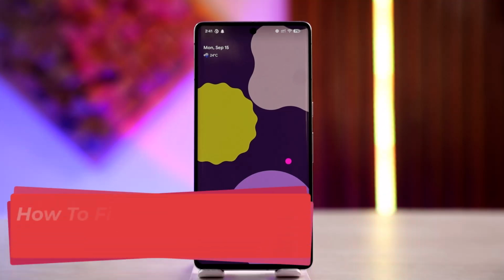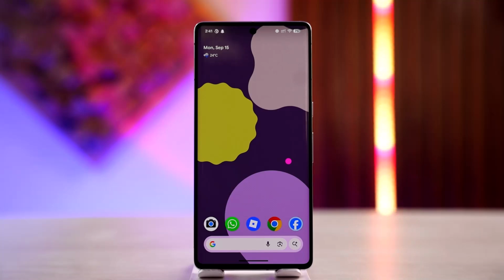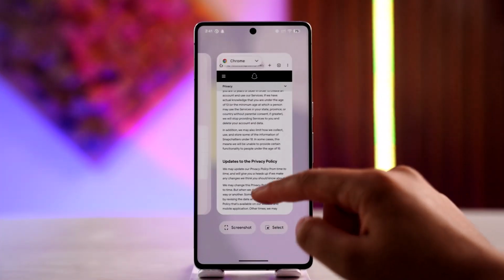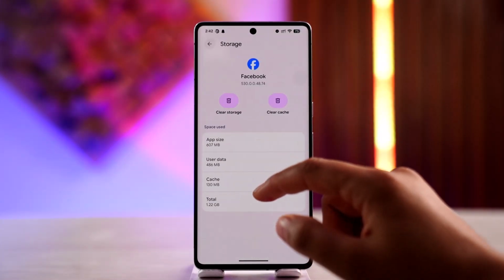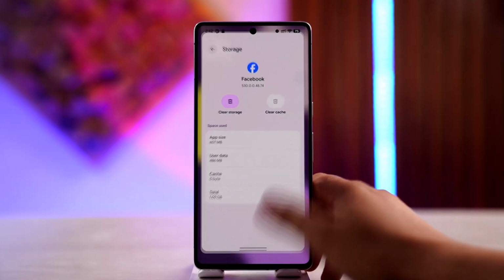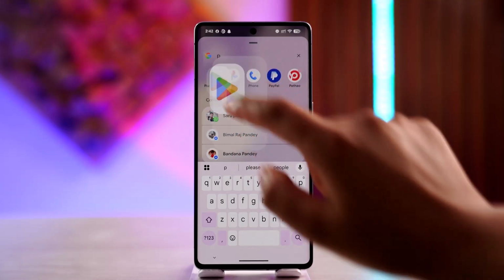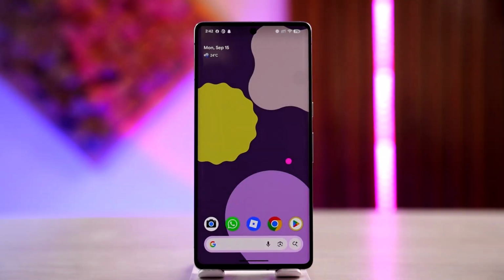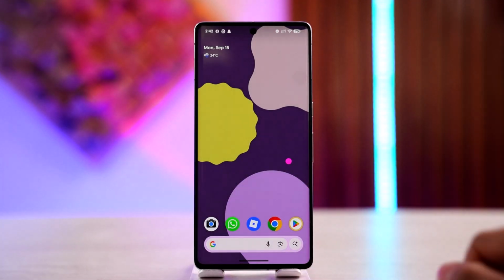How To Fix Common Errors In Facebook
If you're experiencing common errors on Facebook, such as loading issues, crashes, or unexpected glitches, this video walks you through several effective troubleshooting steps to resolve them. These solutions apply whether you're using the Facebook mobile app on Android or iOS, and they cover both basic and slightly advanced techniques.

One of the quickest ways to fix general technical issues is to refresh the page or restart your device. Temporary glitches are often resolved this way. If the issue persists, it's recommended to close all background apps to free up system resources. Then, press and hold the Facebook app icon, tap on 'App Info,' and go to the 'Storage and Cache' section. Clearing the cache can eliminate corrupted temporary data that may be causing the problem.

Another critical step is ensuring your Facebook app is up to date. Go to the App Store (for iOS users) or Google Play Store (for Android users), search for Facebook, and tap 'Update' if a new version is available. Running an outdated version can lead to compatibility issues and bugs.

If you're still having trouble, try switching to a different device or restarting your current one by holding the power button. This simple reboot can often resolve persistent errors. It's also important to check whether any VPNs or browser extensions are interfering with Facebook’s performance—disable or uninstall them to test if the problem resolves.

Finally, if none of these steps work, uninstalling and reinstalling the app may clear up more stubborn issues. After reinstalling, restart your device again. If you're still facing issues, you can reach out to the Facebook Help Center or Support Team directly

Timestamps:
0:00 Introduction
0:03 Basic Troubleshooting Steps
0:18 Clearing Cache and Updating the App
0:45 Restarting Device and Checking VPNs
1:10 Reinstalling Facebook or Contacting Support
1:19 Conclusion